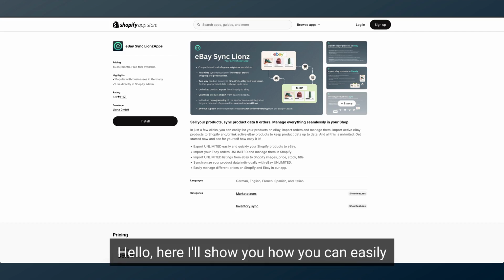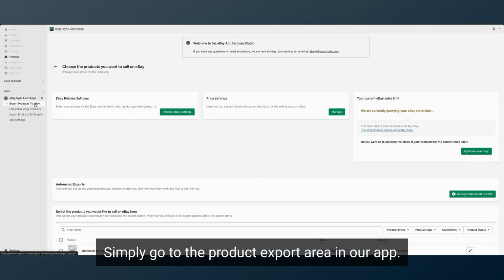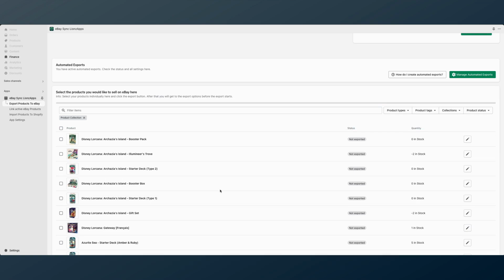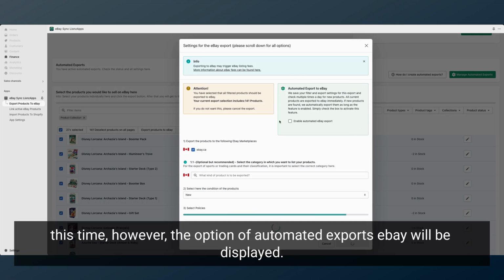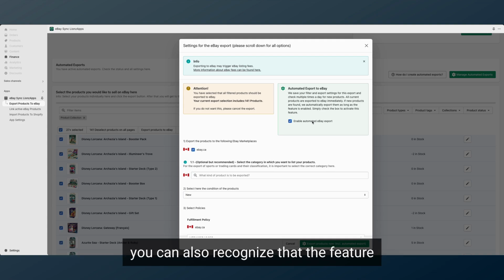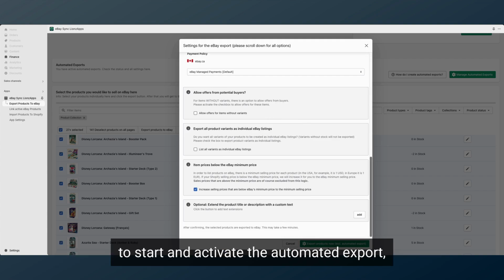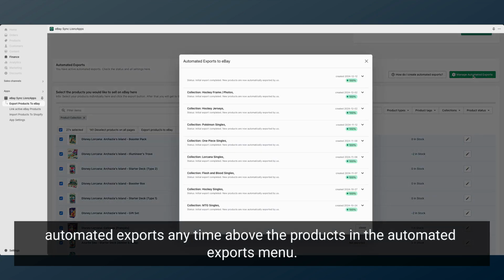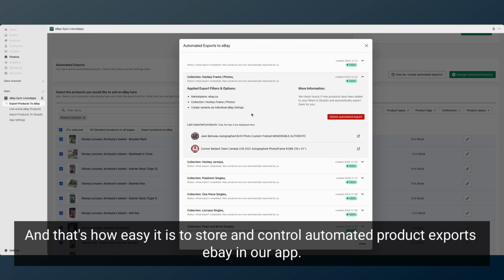How to automatically export your new Shopify products to eBay.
Learn how to effortlessly export your Shopify products to eBay with our automated export feature! 🚀

Our system continuously monitors your export filter settings—such as collections, tags, or other criteria—and ensures that only matching products are automatically exported to eBay as soon as they are added to Shopify.

✅ How it works:

    Your filter and export settings are saved for seamless automation.
    Multiple times a day, we check for new products that match your filters.
    All current products are exported immediately.
    Newly added products are automatically exported as long as the feature is enabled.

Simply check the box to activate this feature and let our app handle the rest!

📌 Watch the full tutorial to get started and streamline your eBay product exports today! 🚀